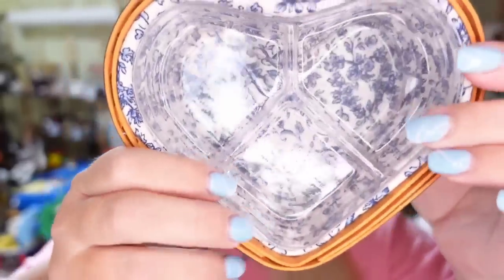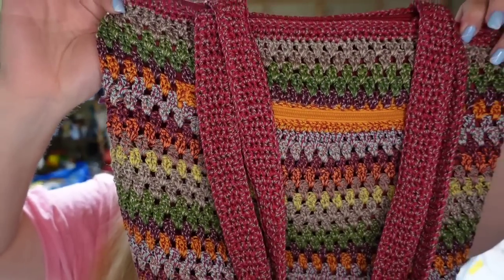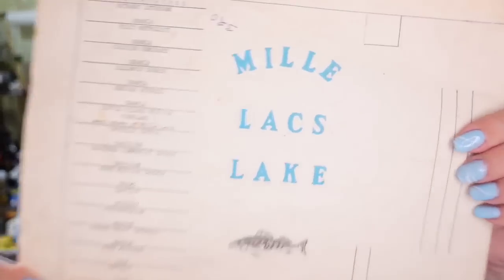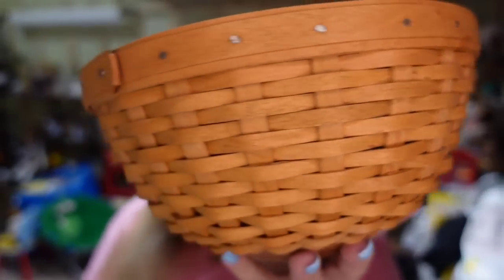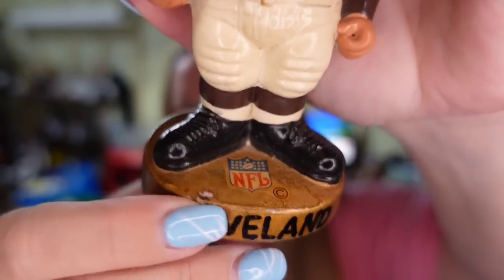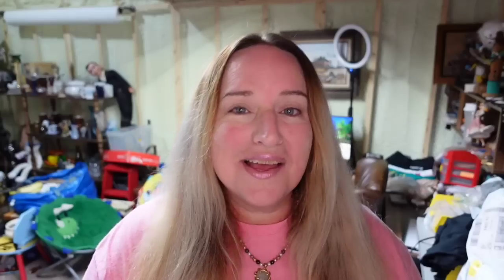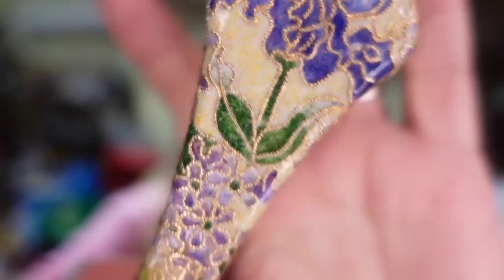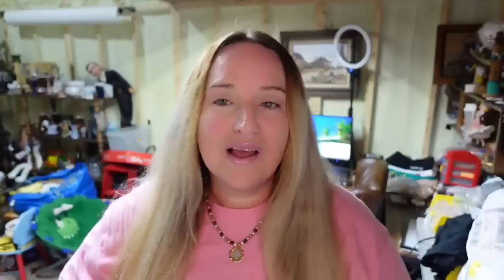eBay Sales Fast Sellers High Profit and More What Sold This Weekend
Here's what sold this weekend on eBay There are a mix of bread and butter items as well as some really fast sellers that are high profit!